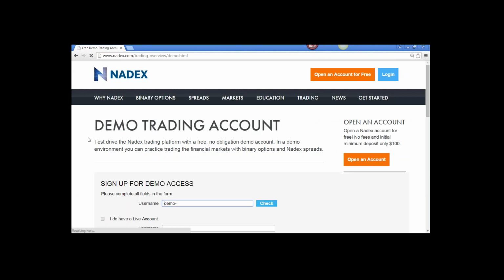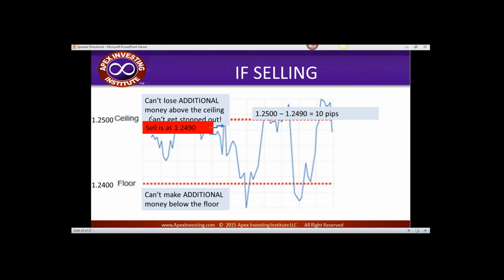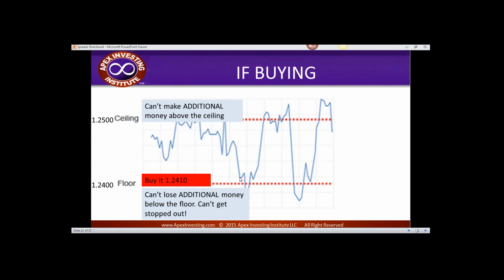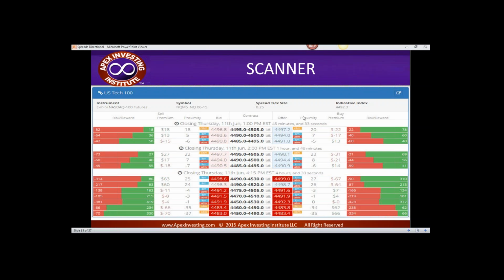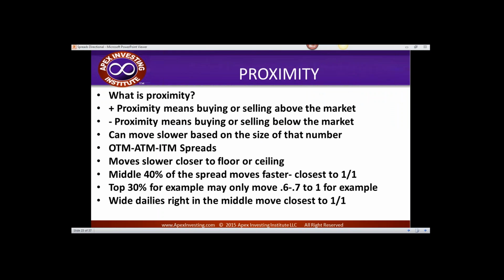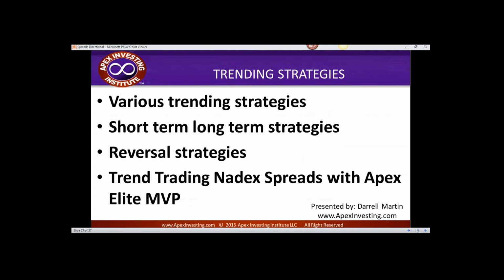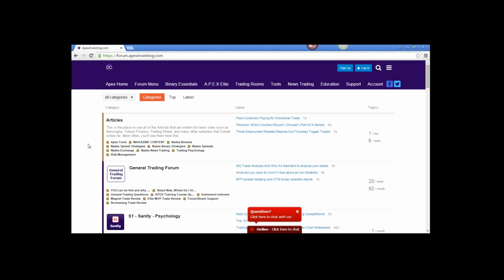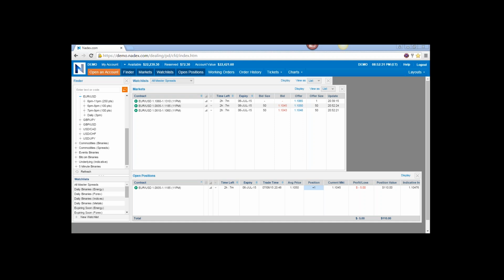Nadex Monday Webinar 07/06/2015 Directional Trading with Nadex Spreads